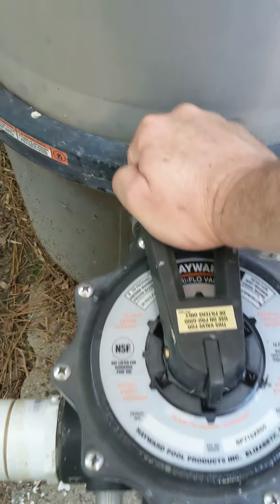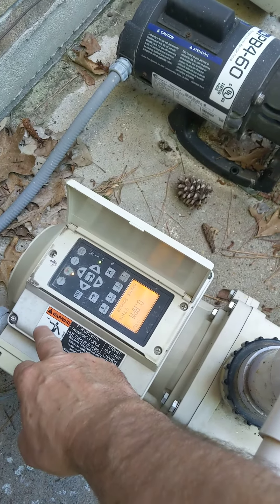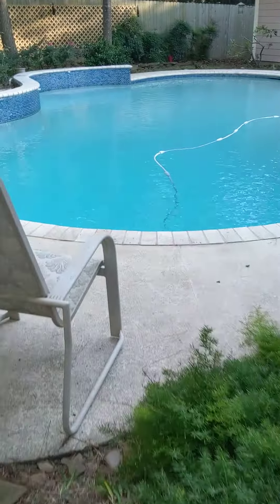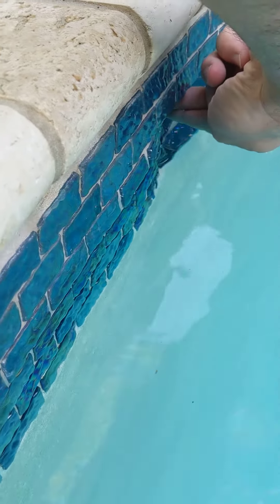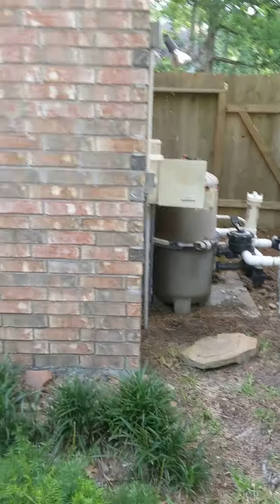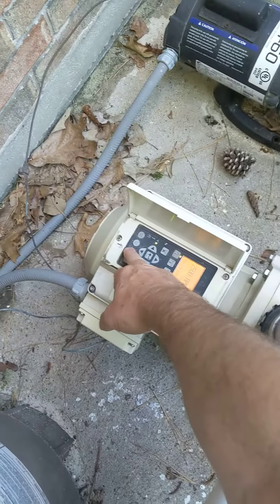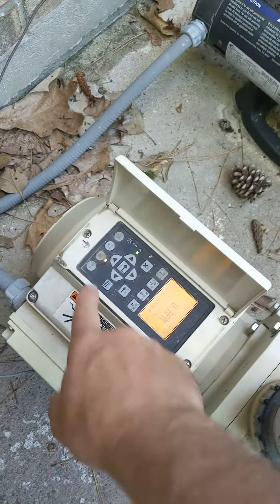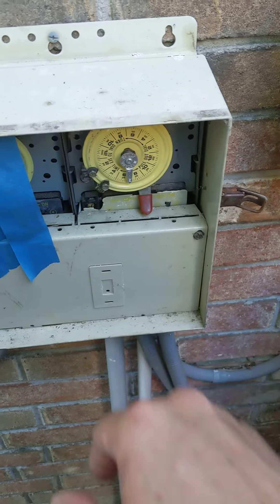Removing pool water